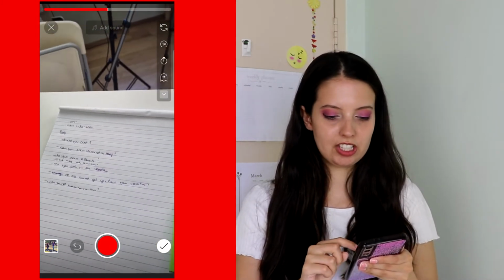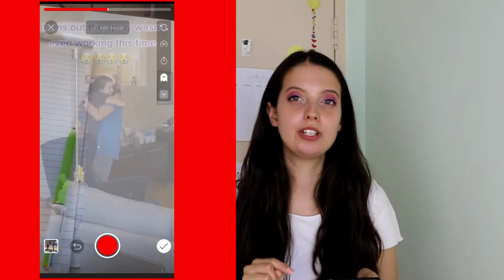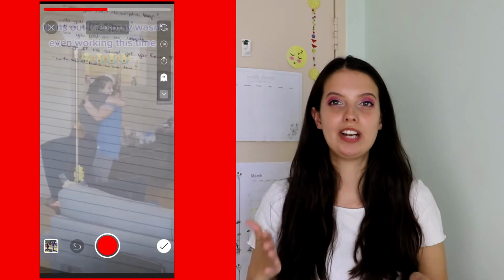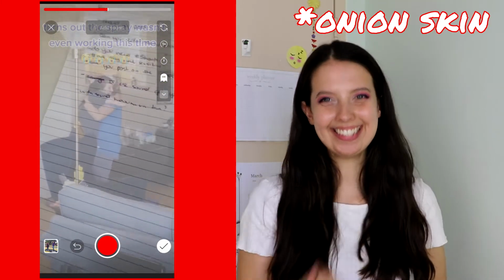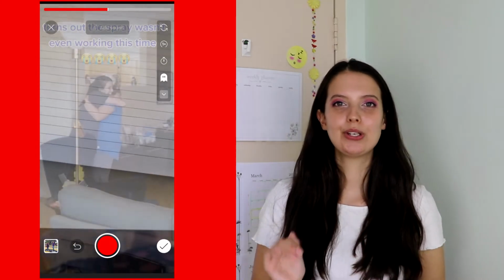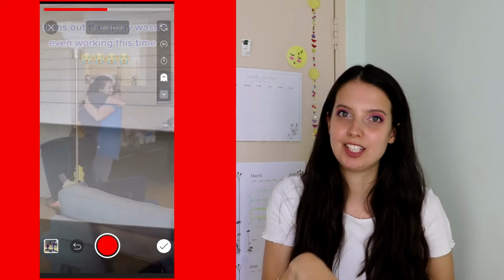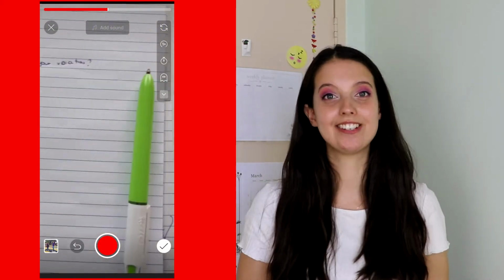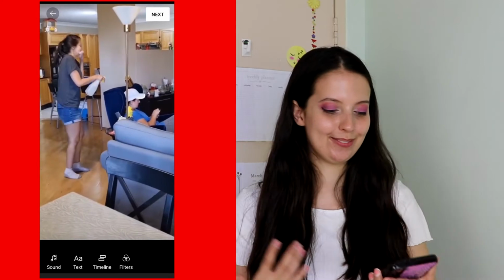How To Upload Youtube Shorts From Mobile! | COMPLETE GUIDE (Upload, Post, Edit, FAQ)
How to film and upload Youtube Shorts on your phone! Plus, everything you need to know about YouTube Shorts!

Equipment we use to film*:
Canon EOS 80D camera
Scarlett condenser microphone
Softbox lighting

0:00 Video structure
0:36 How to upload youtube short on your mobile - step by step
5:36 How to edit Shorts details on your phone (description, tags, thumbnail)
7:05 Should you post YouTube Shorts in 2022?
9:08 Can you add a thumbnail, description, tag for shorts on the phone?
9:30 Do you need to add
10:14 Are Youtube hashtags case sensitive?
10:34 Can you upload Youtube Shorts on a desktop/computer?
11:30 what is the maximum length of video on Youtube Shorts?
Content Creator Pod is your hub for all things YouTube! We are here to share everything we learn about content creating! So you can grow your channel and become a full time content creator!

We bring a lot of different Youtubers to share their tips and tricks. We also post tutorials. Let us know what you would like to learn!

🎙 Follow our podcast so that you can learn on the go! Available where you listen to your podcasts:

What we use for music:

Thematic, which is a great free platform to get music for Youtube! You can check it out here:*